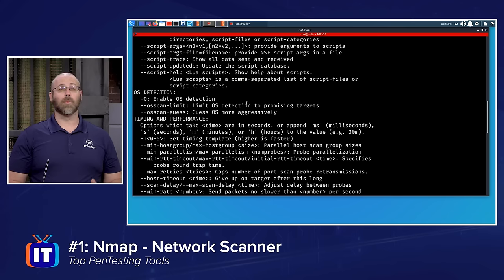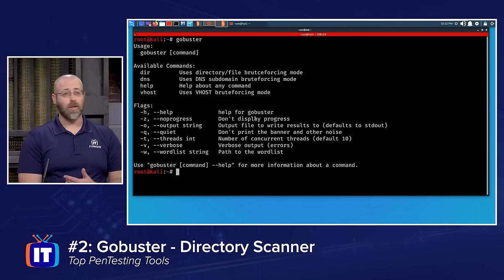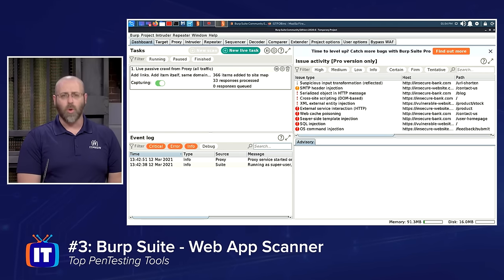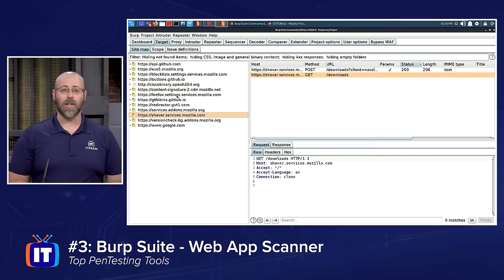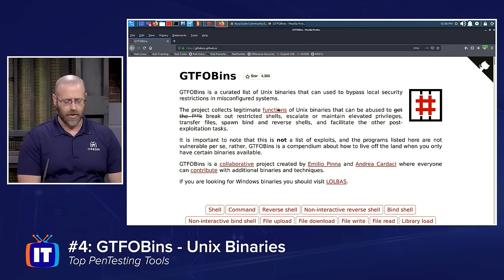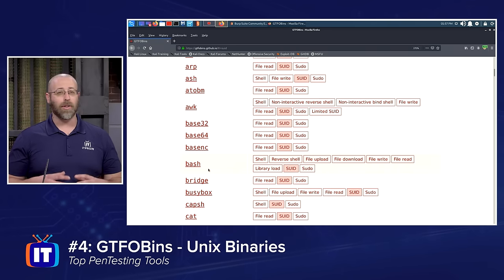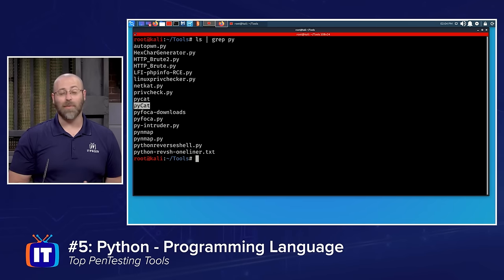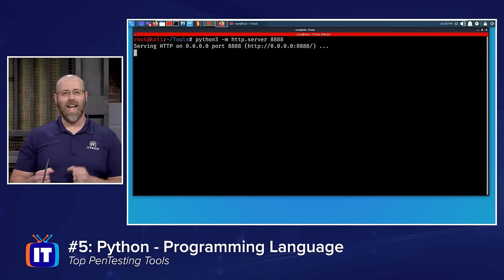Top 5 PenTesting Tools - Tips for PenTesters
Every PenTester has their favorite tools. Join security expert Daniel Lowrie in this video to learn his top 5 PenTest tools!

Looking for cybersecurity training? Start learning today with ITProTV

1. Nmap - Network Scanner 00:00-01:32
2. Gobuster - Directory Scanner 01:33-02:59
3. Burp Suite - Web App Scanner 03:00-05:05
4. GTFOBins - Unix Binaries 05:06-06:47
5. Python - Programming Language 06:48-08:36